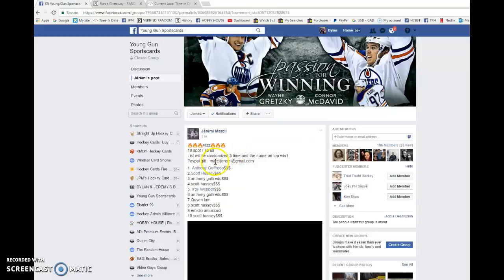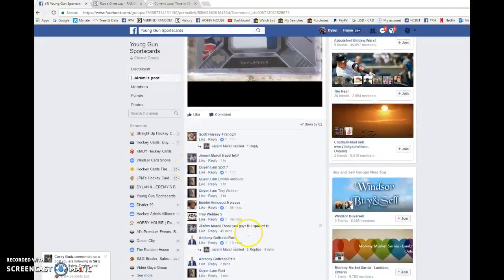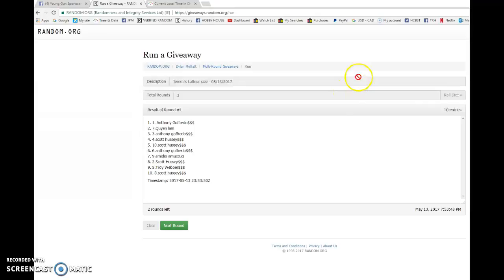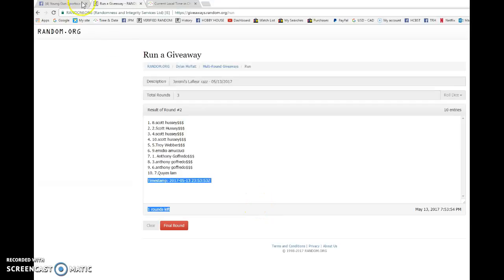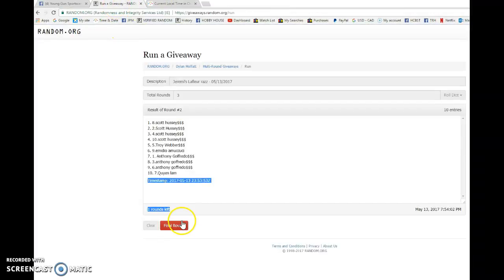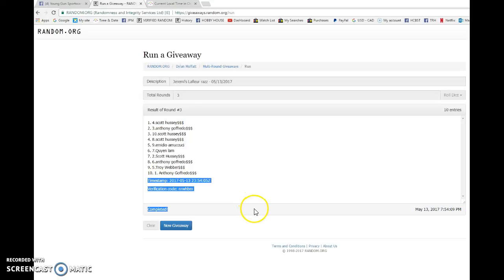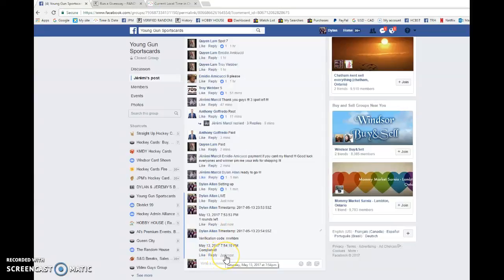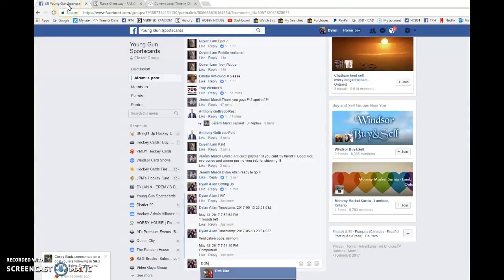Jeremi's Lafleur razz - 05/13/2017